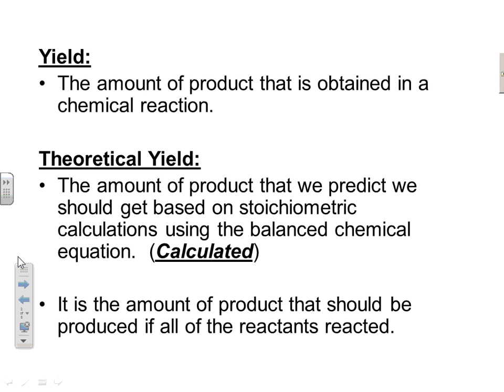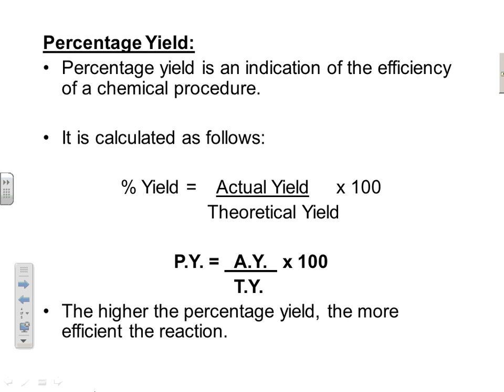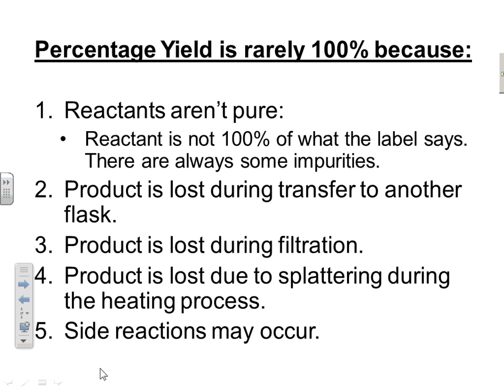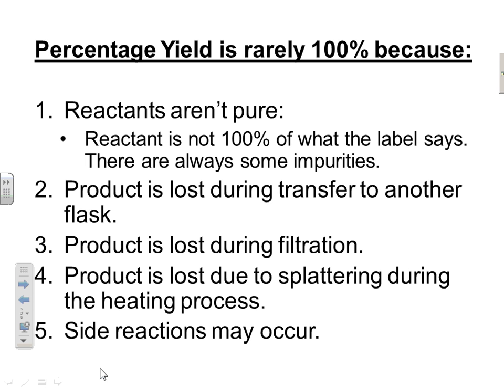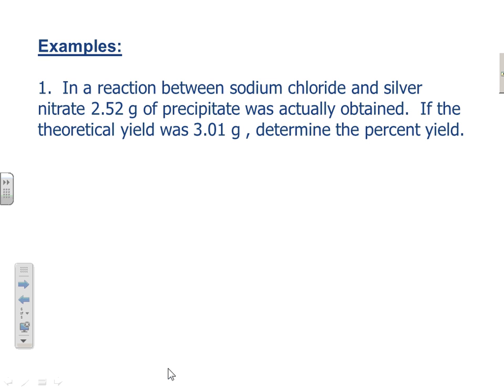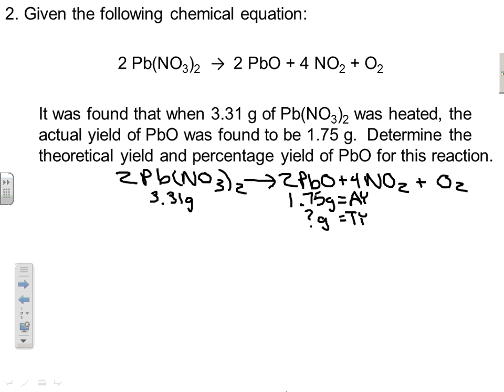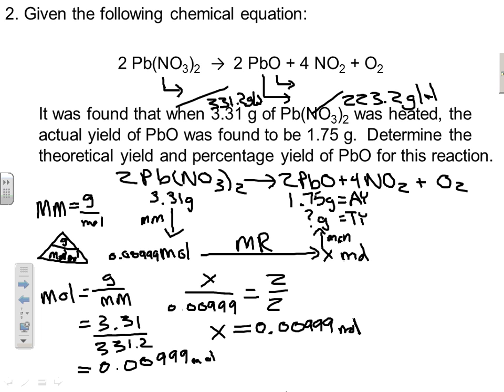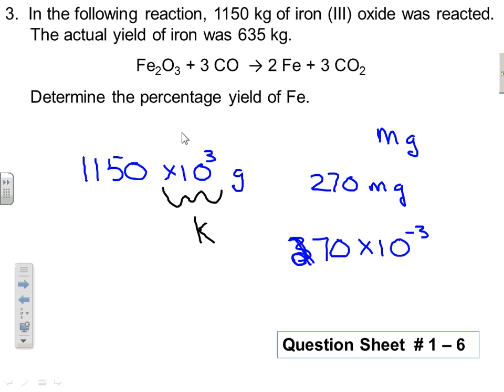2.10 Percent Yield Calculations